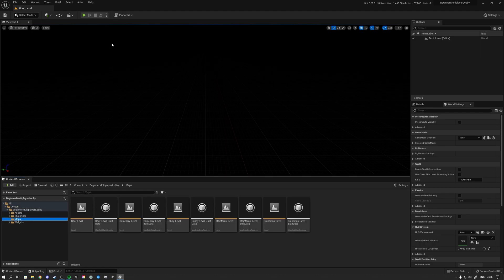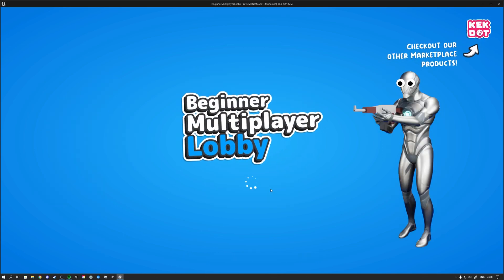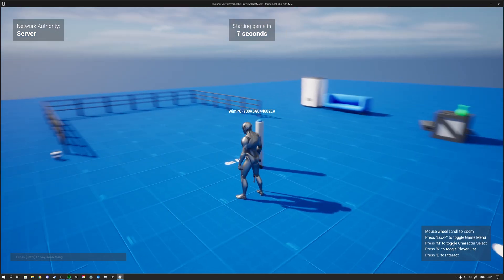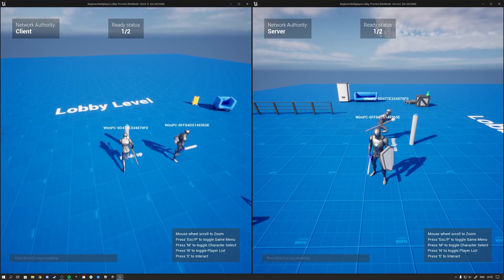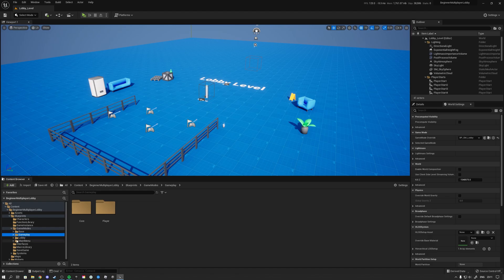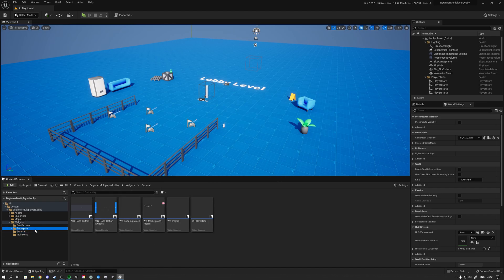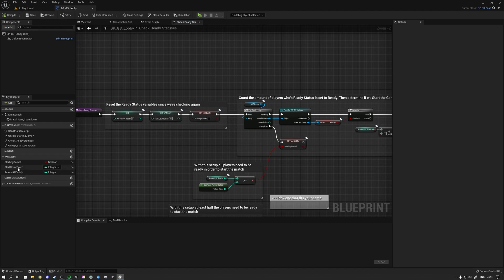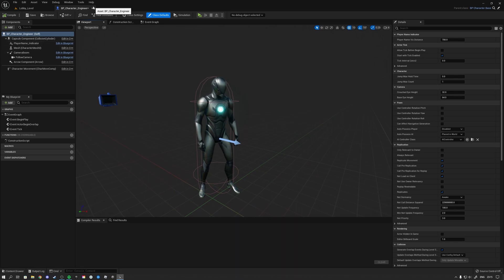Beginner Multiplayer Lobby Template - How to Modify and Use Tutorial | Unreal Engine 5 Marketplace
What is the Beginner Multiplayer Lobby Template? 🌐

The Beginner Multiplayer Lobby Template is a professionally made Noob Friendly Lobby Solution that can get you directly into Multiplayer Development. Host & Join Sessions, Character Select, Player List, Chat, Main Menu, and much more!

🖥️ Perfect for beginners and indie developers who are looking for a Beginner Friendly Lobby solution to build their multiplayer project off of.

✅ Want to skip having to create your own multiplayer session setup? Then BML gets you started! 😄

📰 Follow us on:
Instragram: @kekdotyoutube